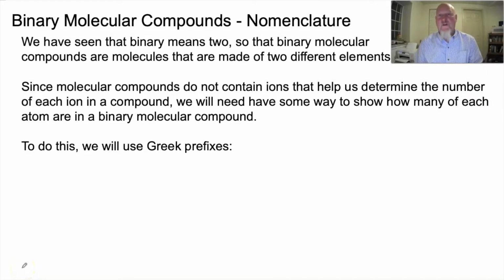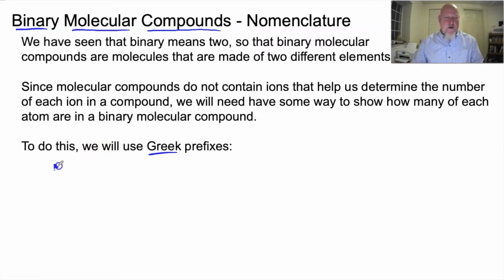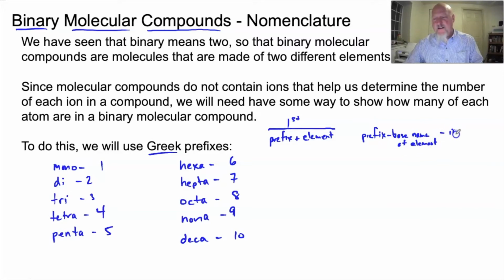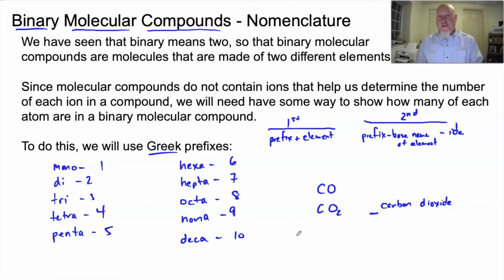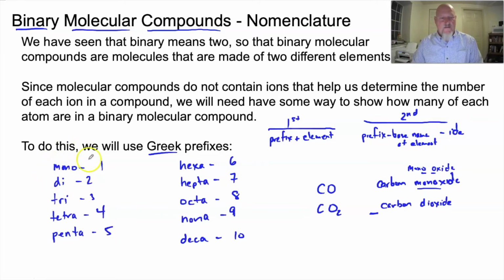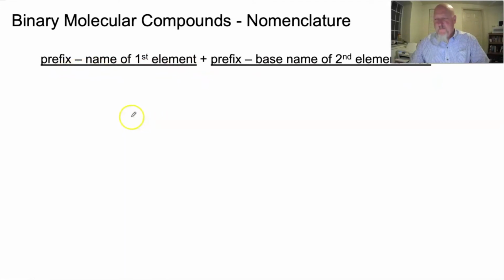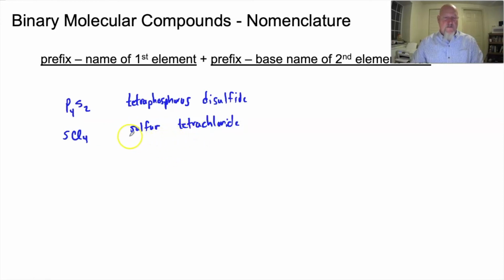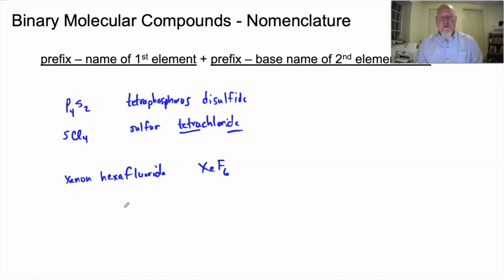Ch4 10 Binary Molecular Compound Nomenclature